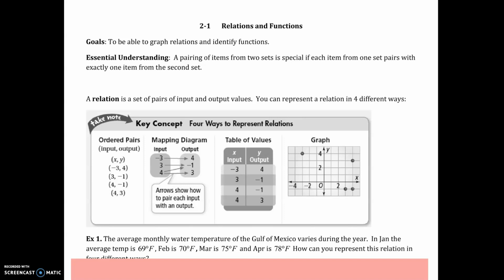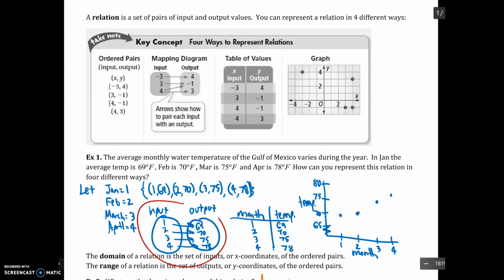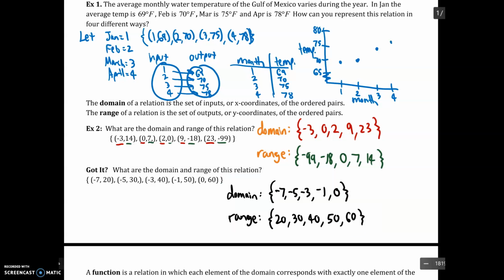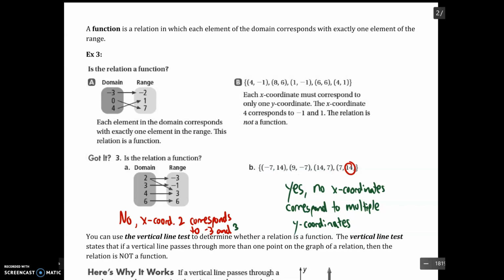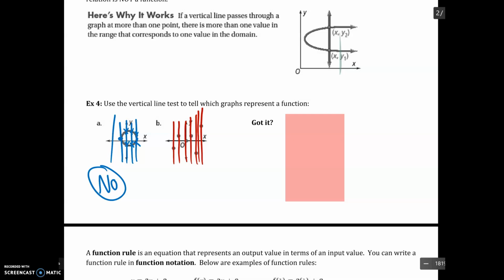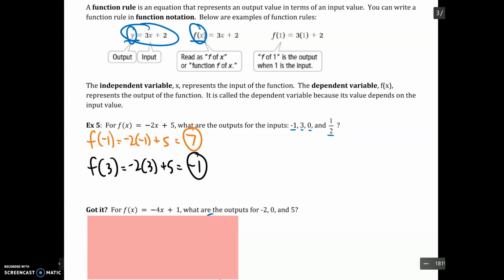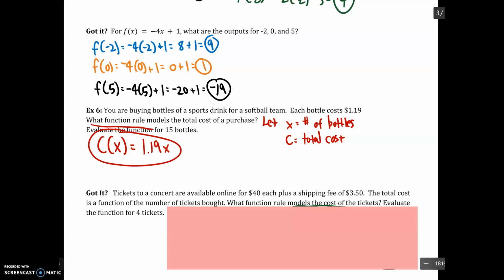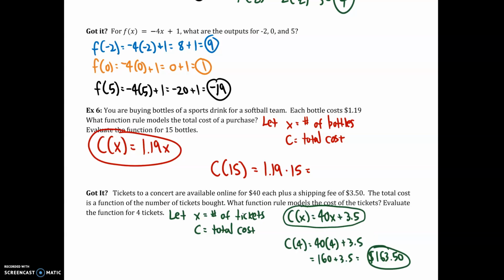Algebra 2 2-1: Relations and Functions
Problem 1: Representing a relation 0:30
Problem 2: Finding domain and range 2:37
Problem 3: Identifying functions 4:04
Problem 4: Using the Vertical-Line Test 6:12
Problem 5: Using function notation 8:32
Problem 6: Writing and evaluating a function 10:42